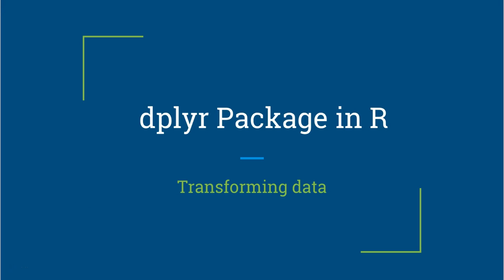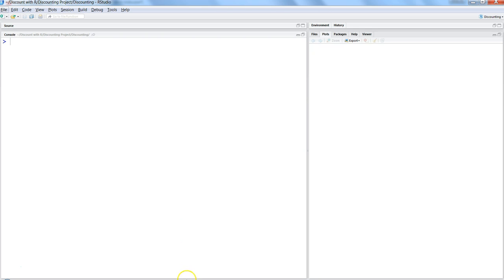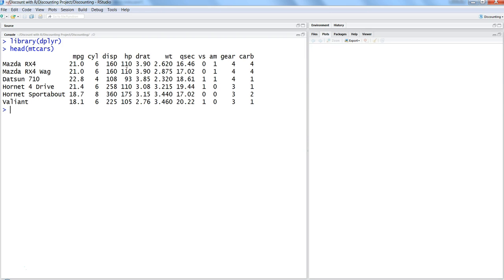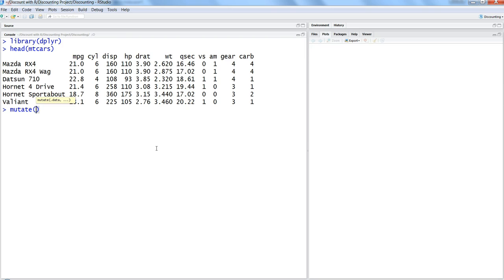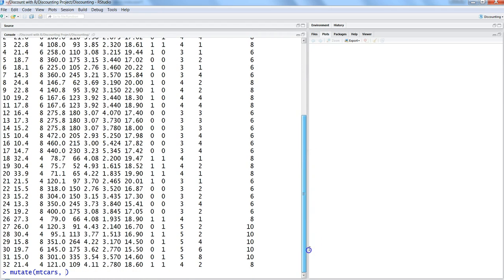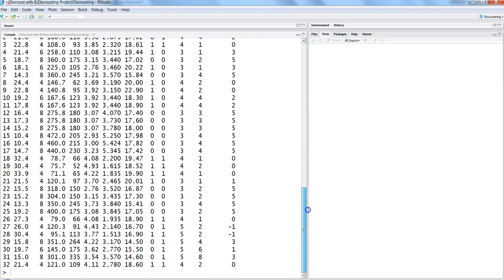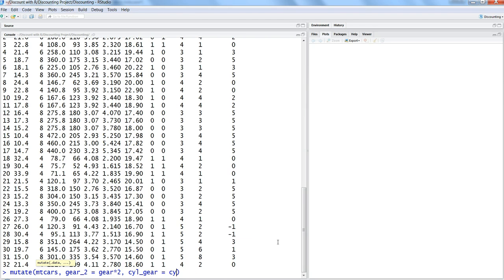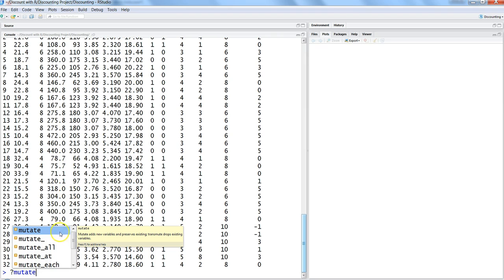dplyr tutorial | how to create new value with mutate function | R Programming tutorial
In this video I've talked about how you can create new calculated field from existing fields, using dplyr mutate function . This is a common situation in business where all the time we want to create new fields based on existing fields to provide more value and insights to business.